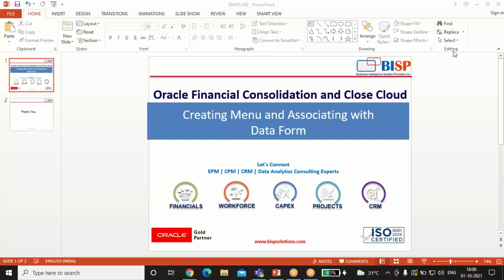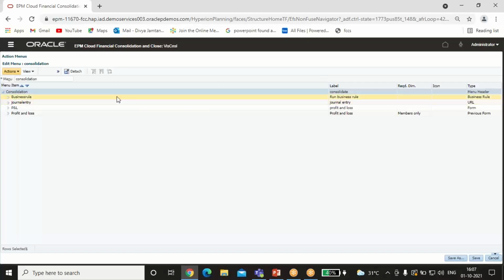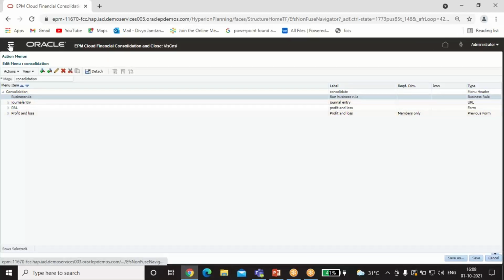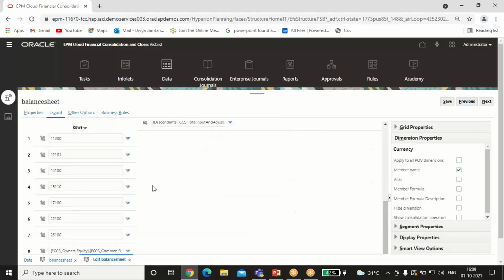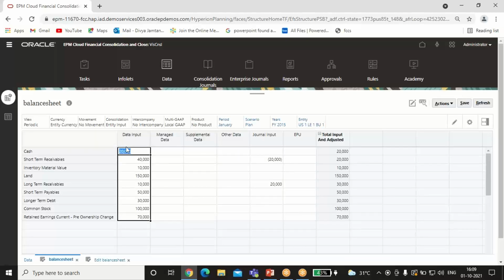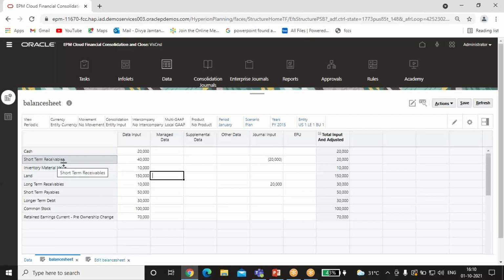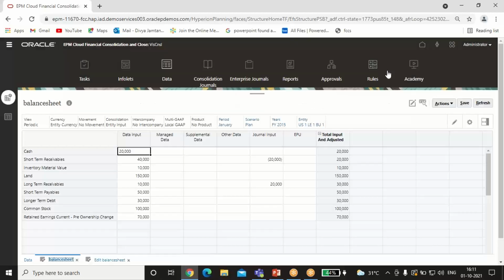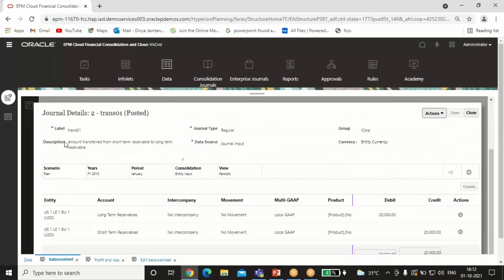Oracle FCCs Action Menu | Oracle EPM FCCs | Oracle Financial Consolidation | BIsP FCCs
In this video, we will explain Oracle FCCs Action Menu. You will learn to Creating menu and associating with data form.